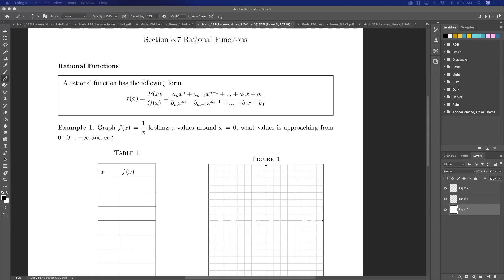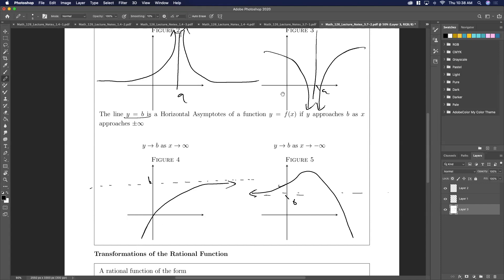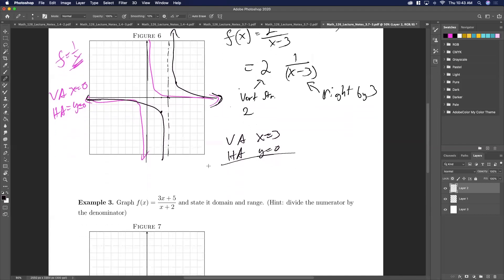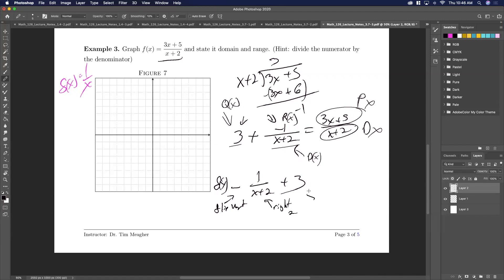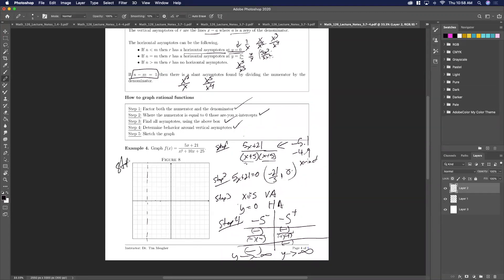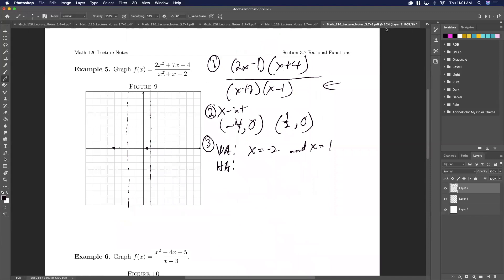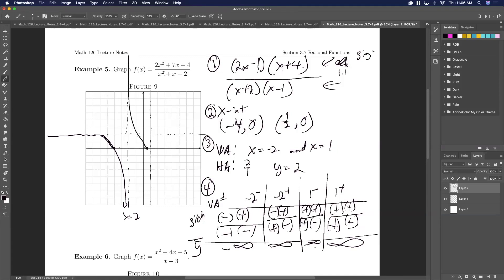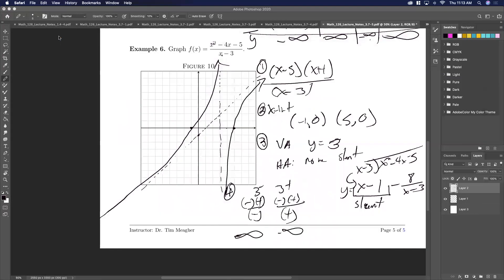Lecture for 3.7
This is the Lecture for 3.7 Math 126